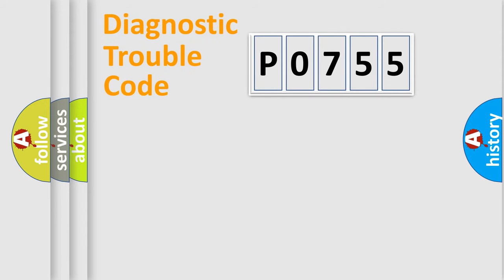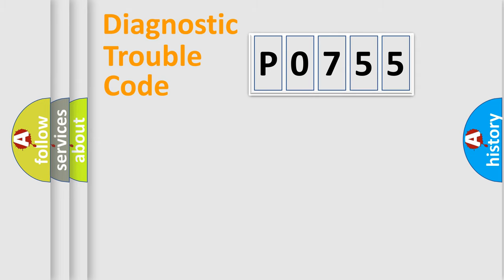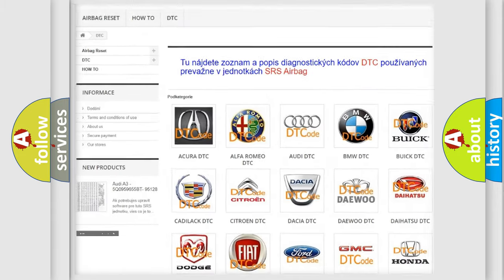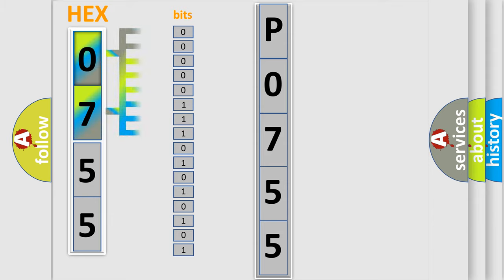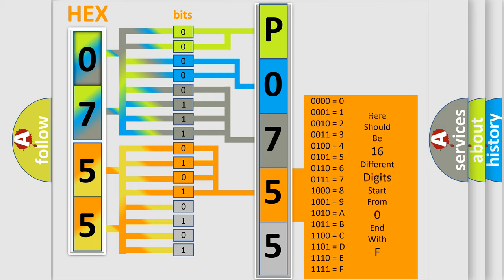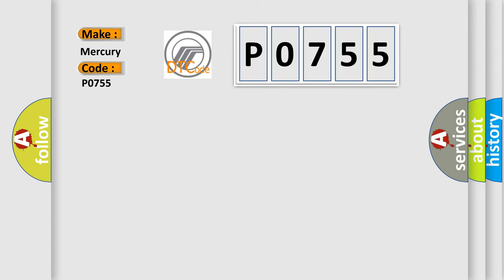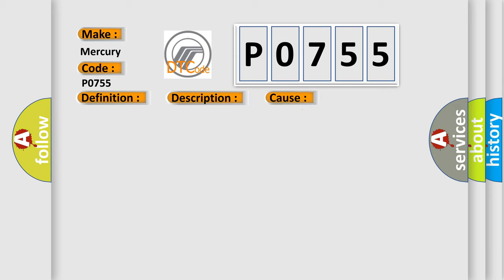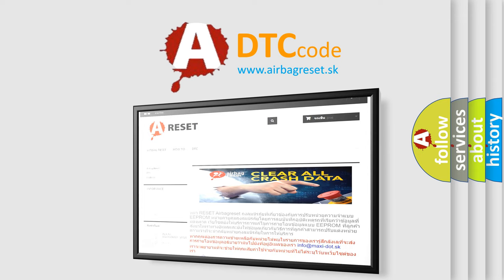DTC Mercury P0755 Short Explanation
Contents:
0:21 Basic DTC analysis according to OBD2 protocol standard.
1:48 Insight into programming
2:58 A diagnostically understandable description of the Diagnostic Trouble Code
3:05 Basic error definition

Make:
Mercury
Code:
P0755
Definition:
Panel Dimmer Input - Circuit Short To Ground
Description:
The Dimmer Switch is an adjustment switch that is used to control the brightness of components that receive backlighting, such as the Instrument Cluster (IC), along with other various backlit components. When the Headlamp Switch is turned to the Park Lamp or Headlamp on position, the Headlamp Switch sends a voltage signal, through the Panel Lamps Driver circuit, to Body Control Module (BCM), indicating the status of the interior backlighting.
Cause:
(E2) PANEL LAMPS DIMMER SIGNAL CIRCUIT SHORTED TO GROUNDDIMMER SWITCHBODY CONTROL MODULE (BCM)